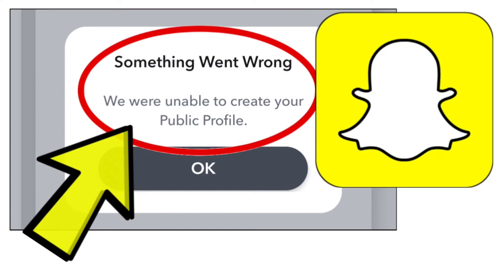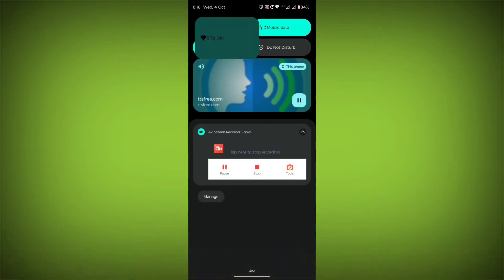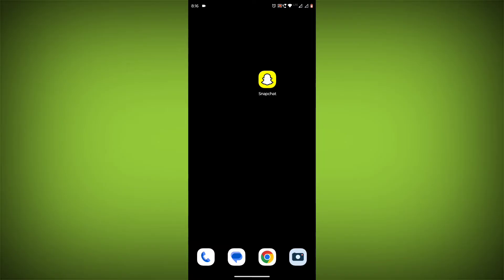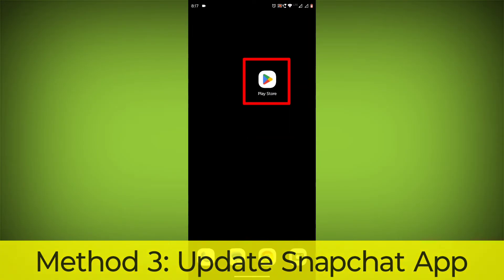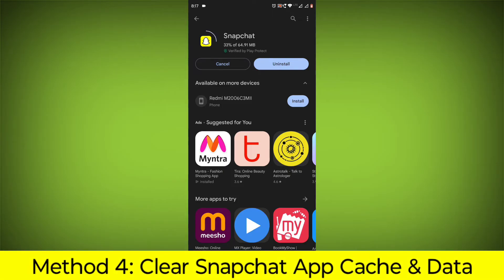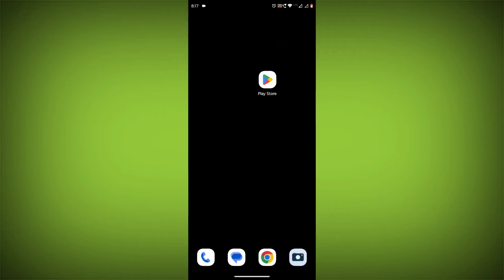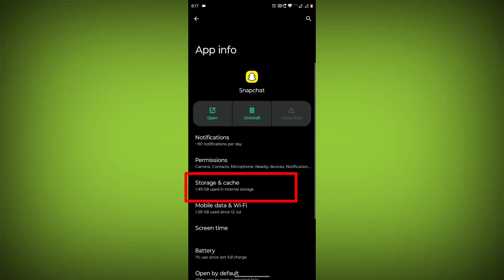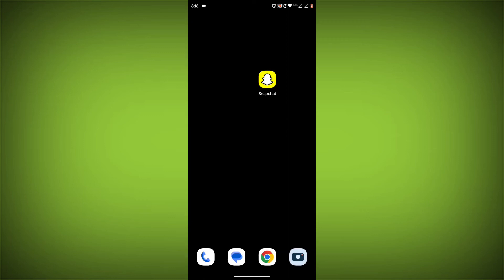How To Fix Snapchat App Something Went Wrong We were unable to create your Public Profile. Problem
How To Fix Snapchat App Something Went Wrong We were unable to create your Public Profile. Problem Solved

Talk soon,
Abid Akay